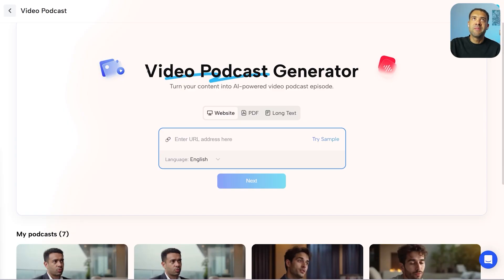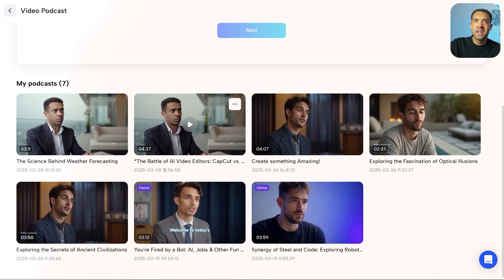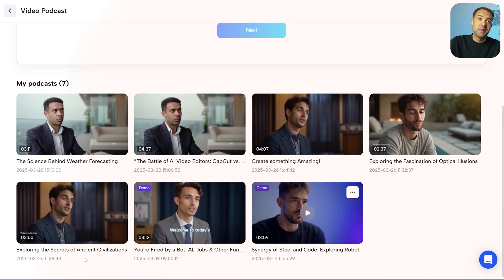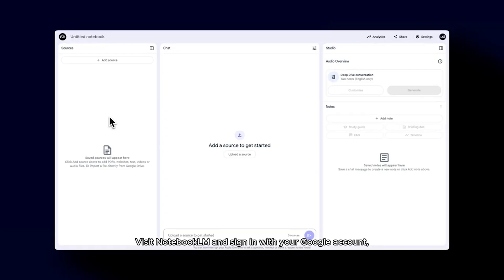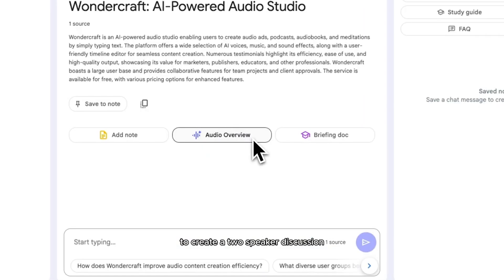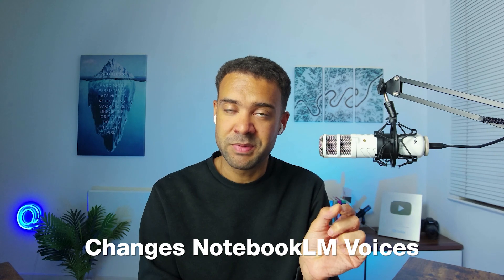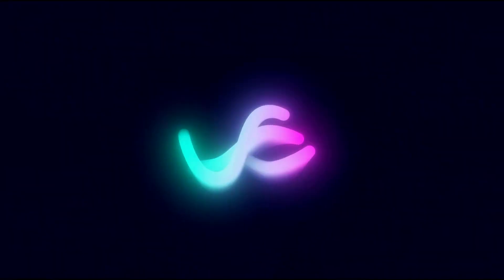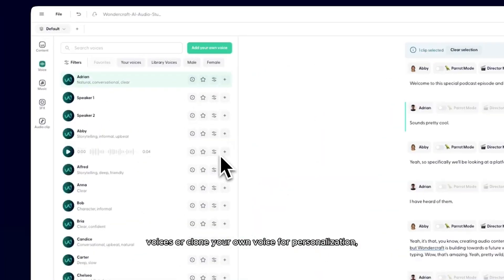3 AI Podcast Generators You Won’t Believe Exist in 2025!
3 AI Podcast Generators You Won’t Believe Exist in 2025!

Enjoy checking out JoggAI, NotebookLM and Wondercraft in 2025!

00:00 Intro
00:33 AI Podcast Generator 1
02:22 AI Podcast Generator 2
04:02 AI Podcast Generator 3